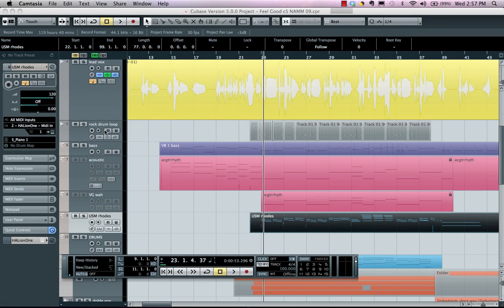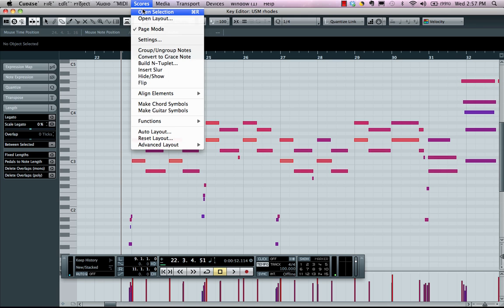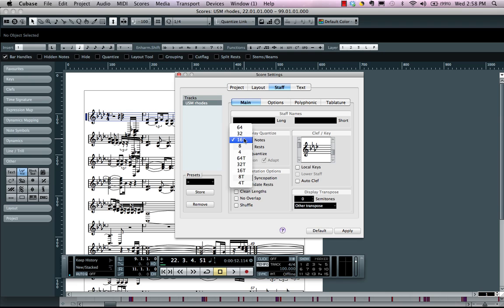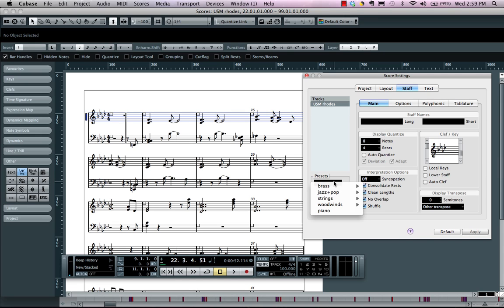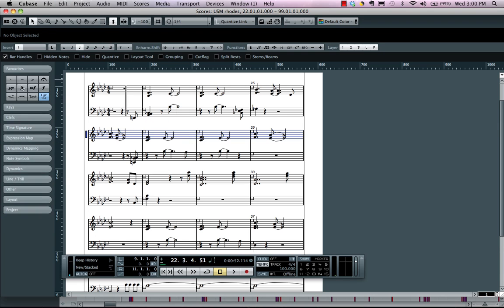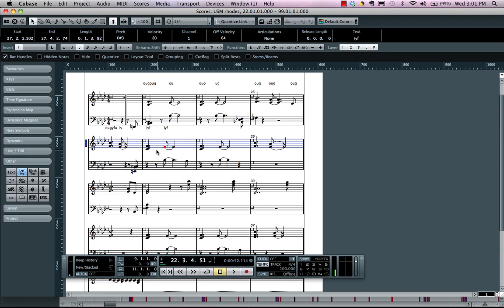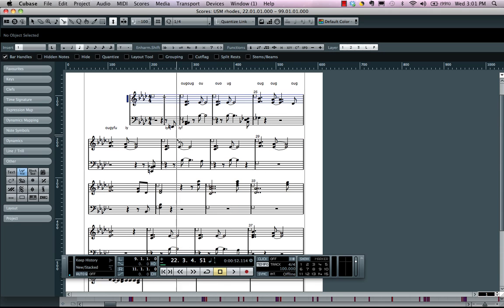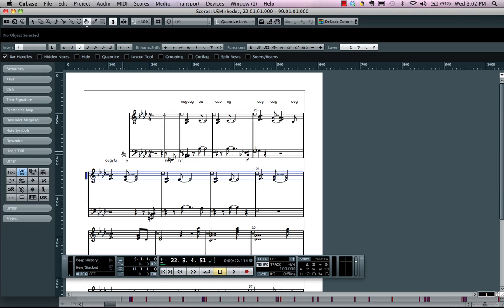Scoring Basics in Cubase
Short video demonstration of basic scoring and notation in Cubase.